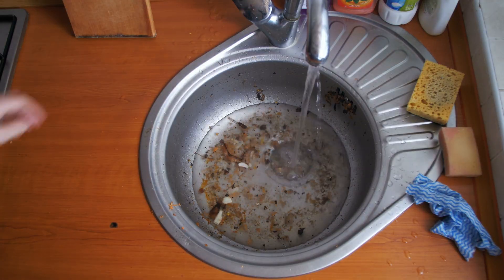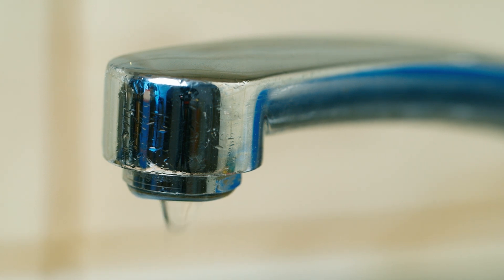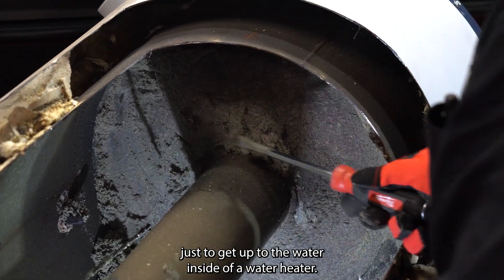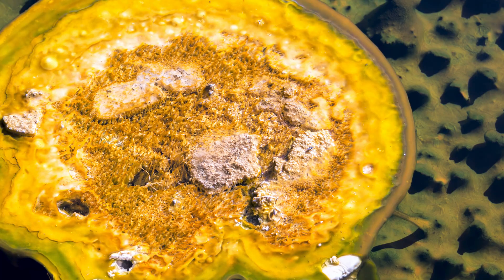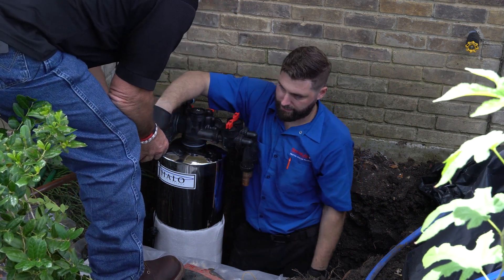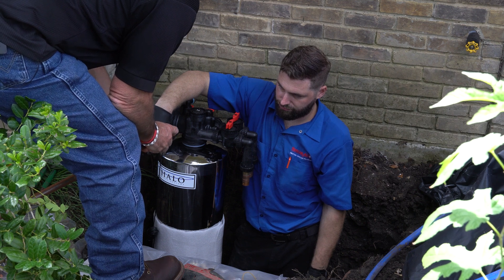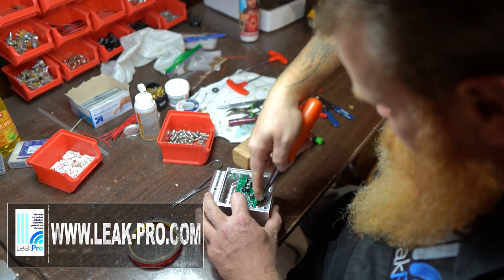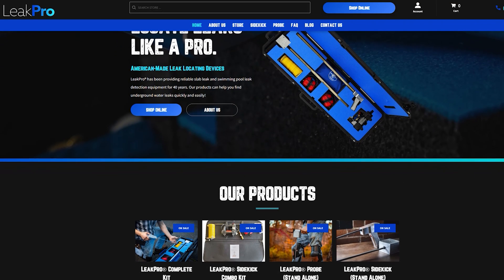Hard Water is Destroying Your Plumbing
Hard water is ruining your pipes, appliances, and even your health—without you even realizing it. From clogged pipes to faded clothes, the effects are everywhere. In this video, I’ll break down the warning signs of hard water, what it’s doing to your home, and how you can fix it before it gets worse. Don’t ignore this—watch now to protect your plumbing and your wallet!

Get More Calls, Close More Jobs —Without Lifting a Finger!